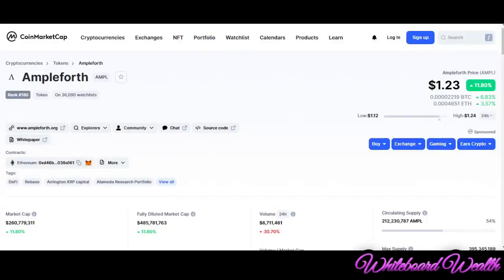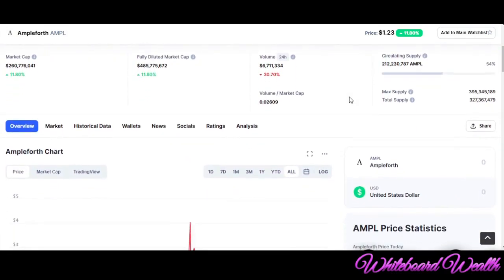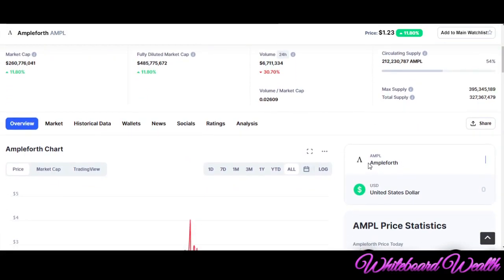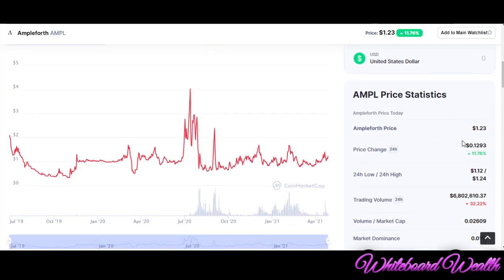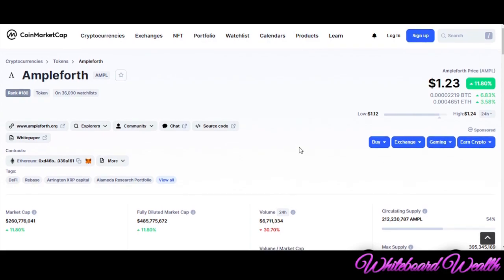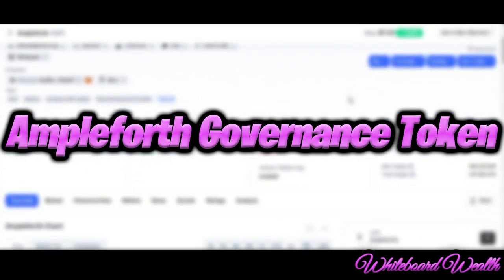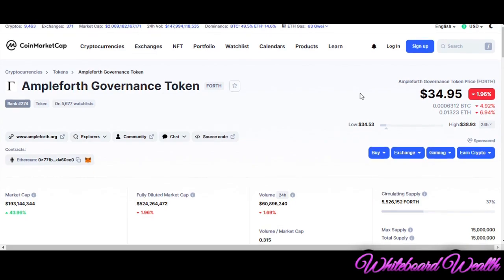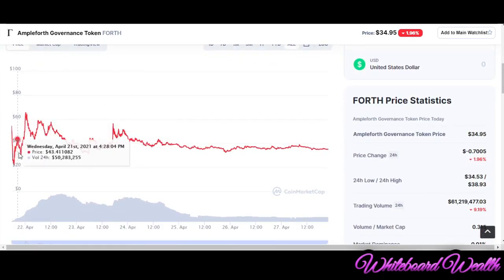Ampleforth Cryptocurrency and Ampleforth Governance Token Explained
Learn And Get Certified In Important Business Skills By Successful Entrepreneurs! (Digital Marketing, Business Networking, Service Based Business, Sales, and more)

How To Quickly Learn The Essentials Of Entrepreneurship In Less Than 30 Days!

How To Be A Black Belt In Online Business In 15 Days!

Keep up with this Financial Move!
Thank you, See You Soon!
ampleforth governance token
ampleforth coin
forth token
ampleforth coin